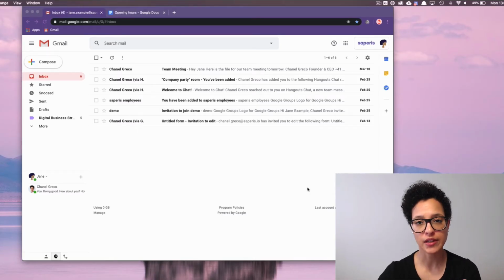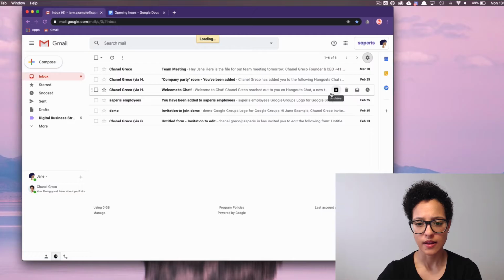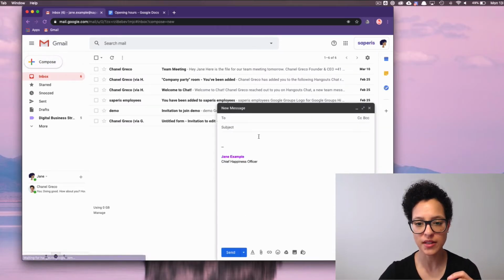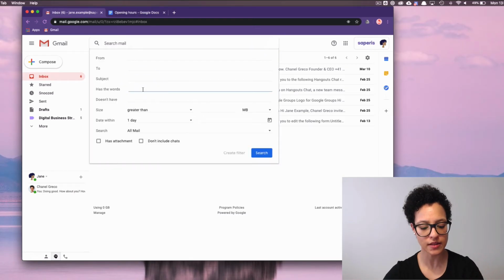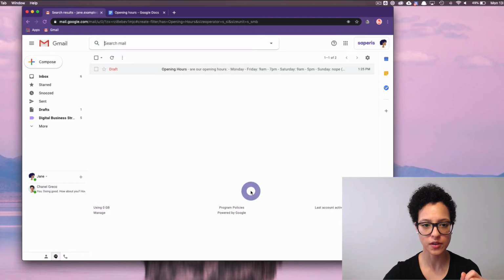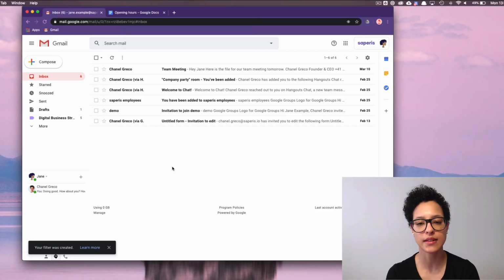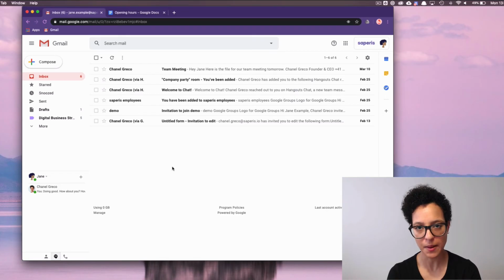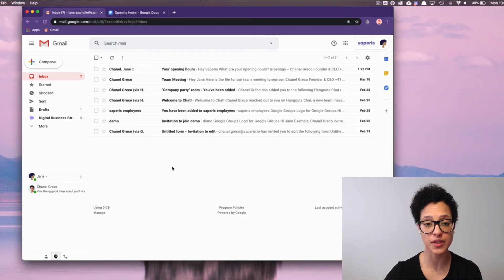How to use Gmail Automated Responses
Gmail Automated Responses to the rescue! With Gmail automated responses you save time by having common messages answered automatically.